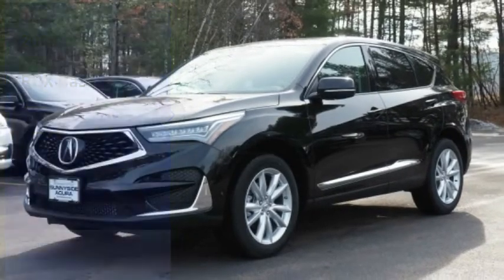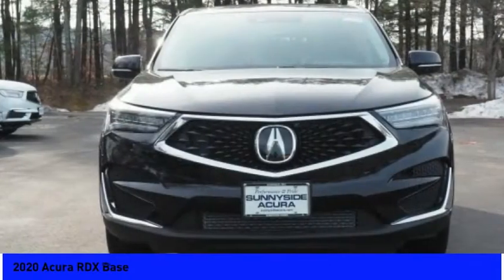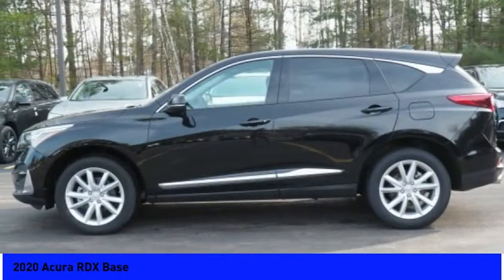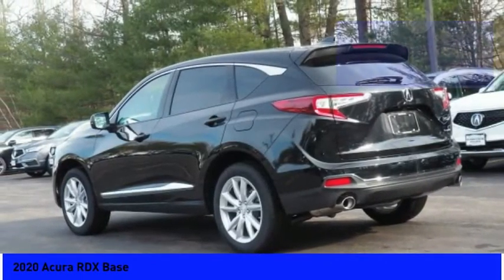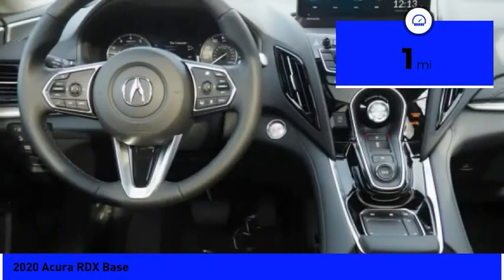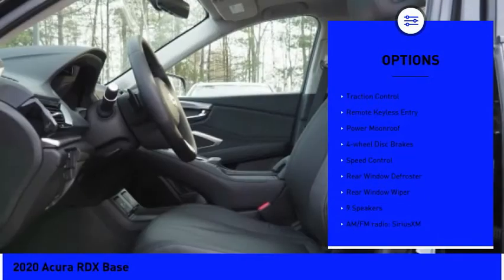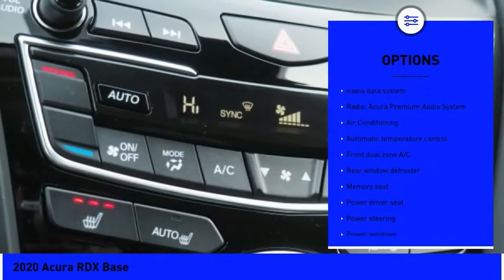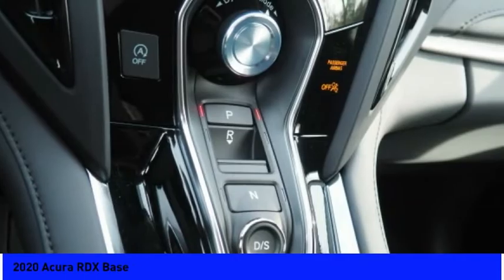2020 Acura RDX Base 4625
2020 Acura RDX Base

Sunnyside Acura
482 Amherst st

Majestic Black Pearl 2020 Acura RDX SH-AWD, 2.0L 16V DOHC, 10-Speed Automatic.